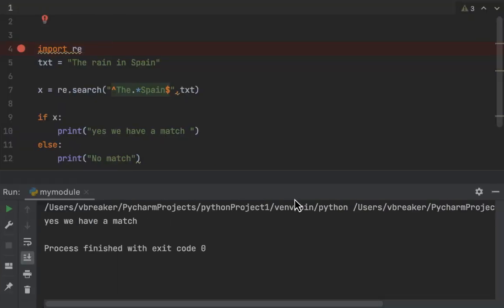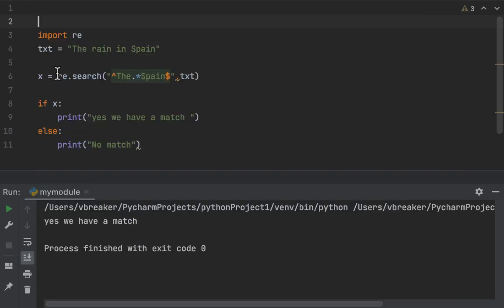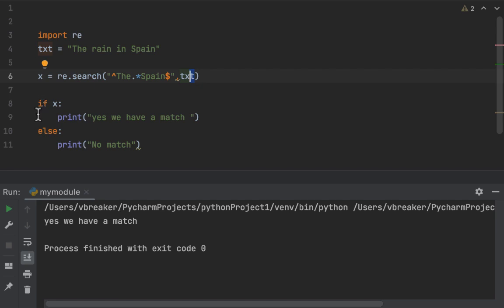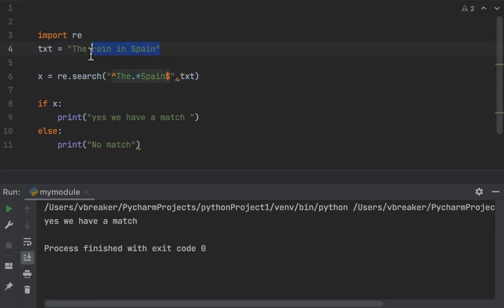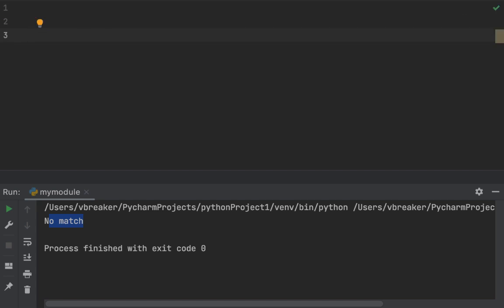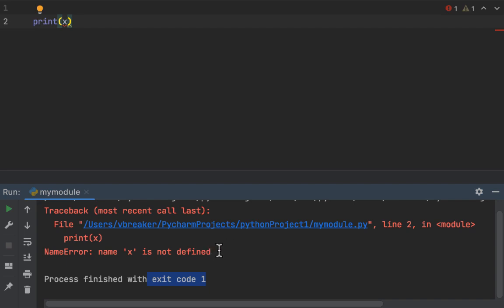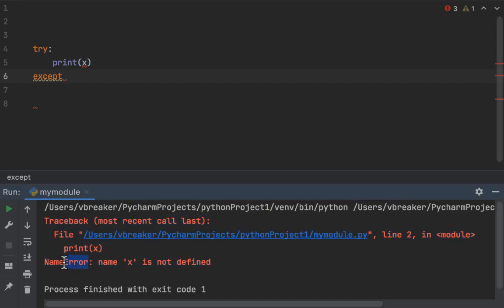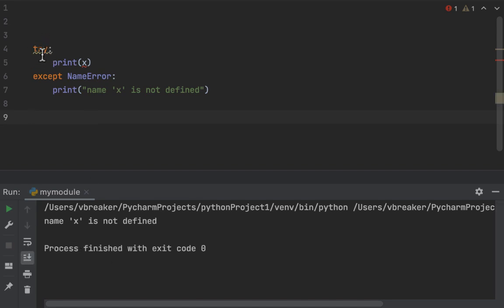Python Regular Expression and Try Except